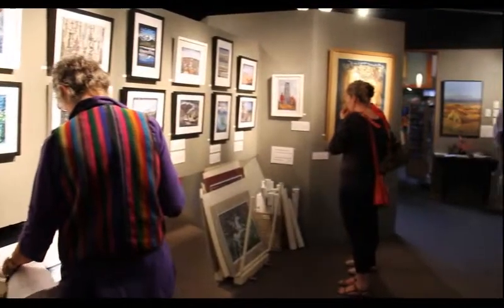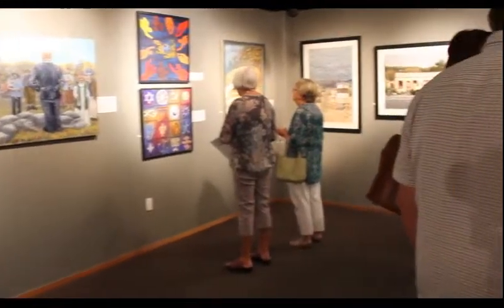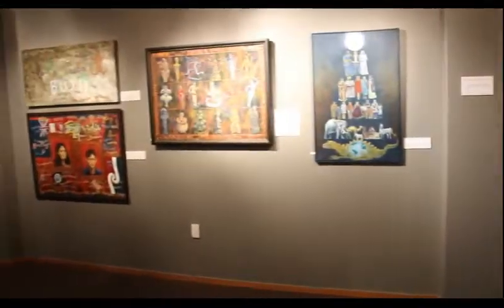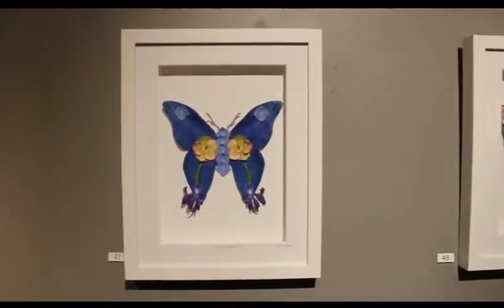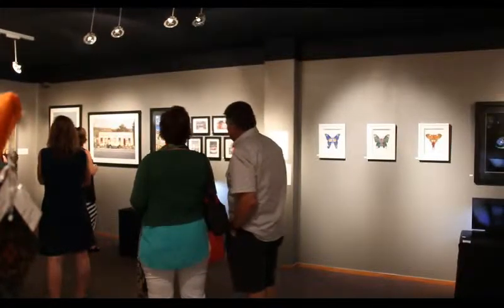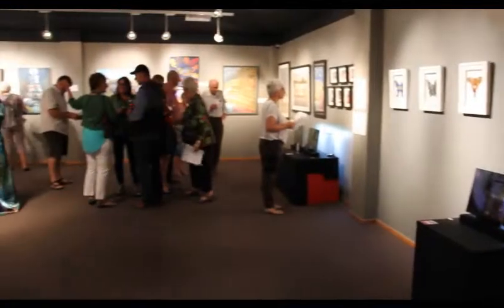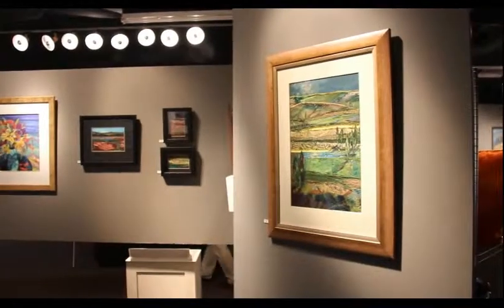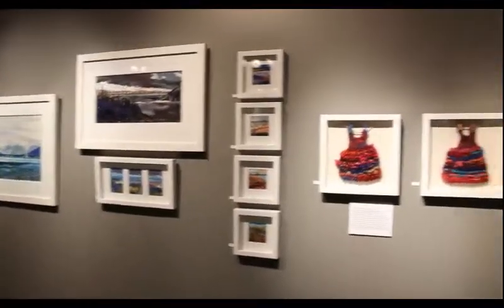What do we care about? - Art Exhibition - Lakes District Museum March 2015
Marion Marquand, Susan Cleaver and Sue Wademan present a collection of art representing what it is that they care about.